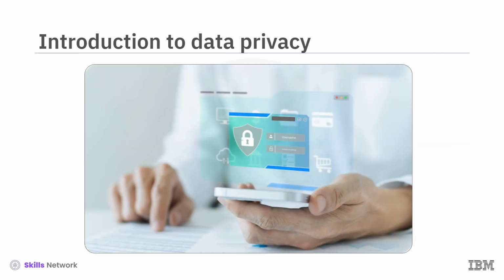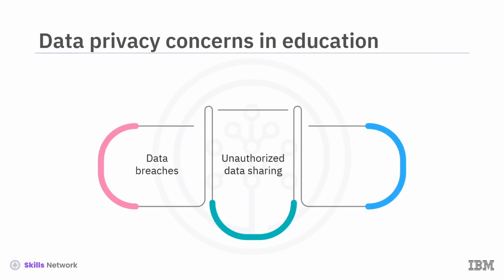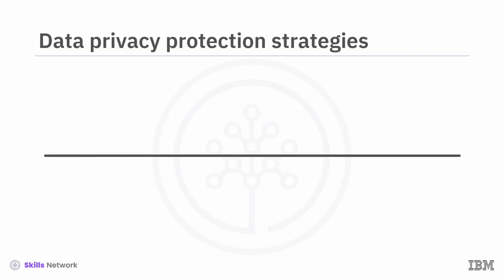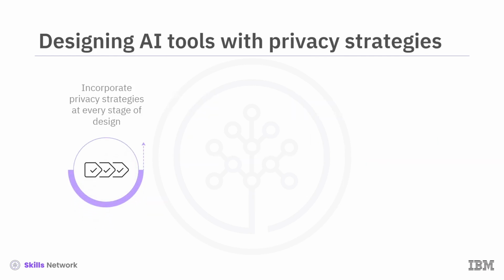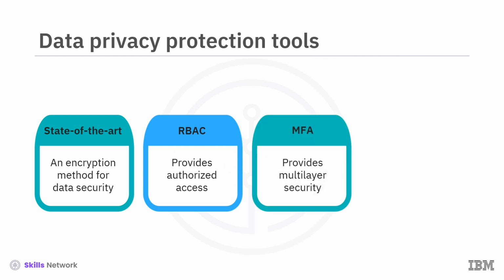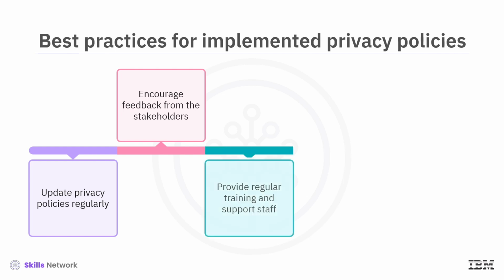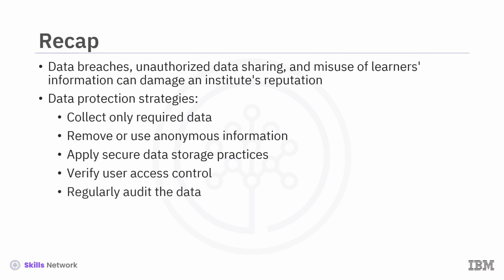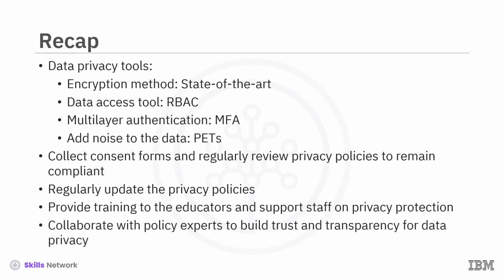Data Privacy Protection Strategies